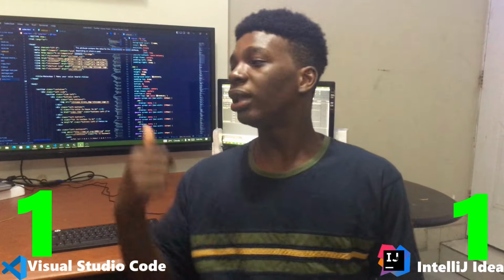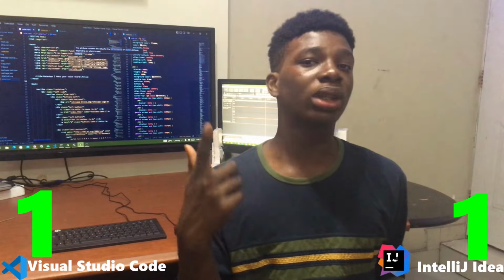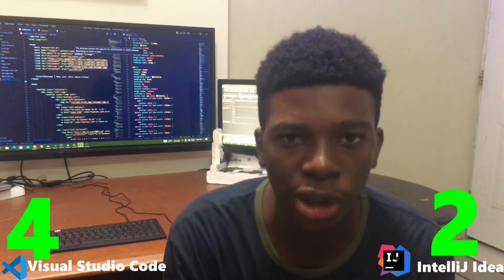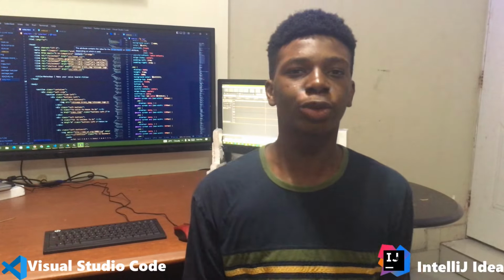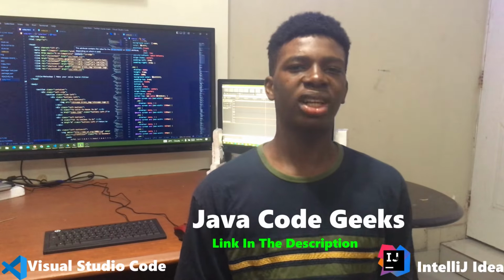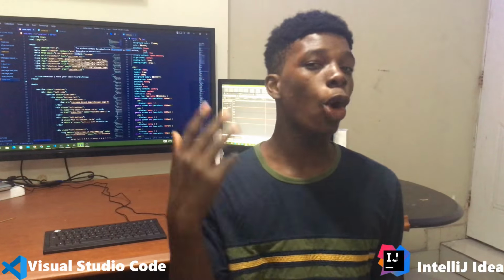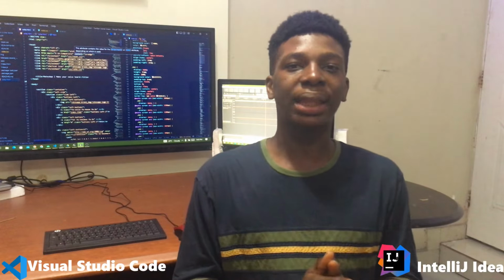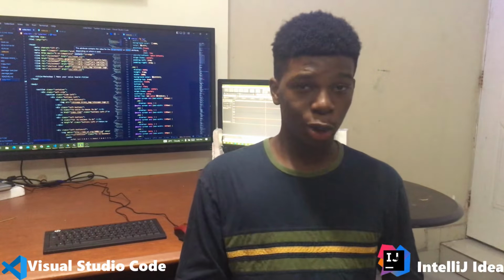VSCode vs. IntelliJ Idea - Which IDE is best for Java Programming?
Visual Studio Code vs IntelliJ Idea for Java Programming
which would you choose for Java Programming

I personally choose intelliJ Idea because of the tools and Language Support out of the box

Pick yours and leave a comment in the comment box